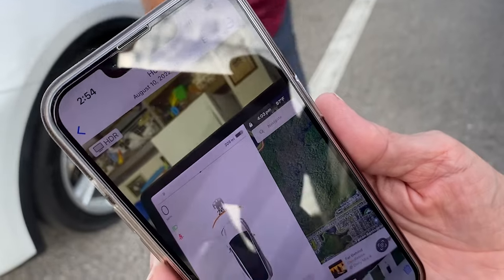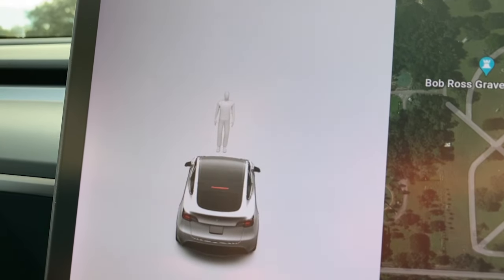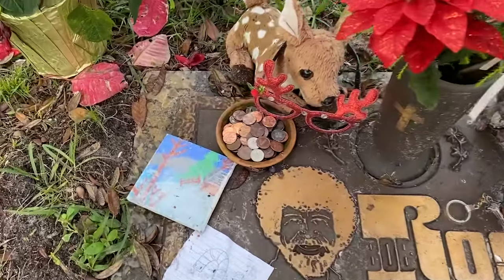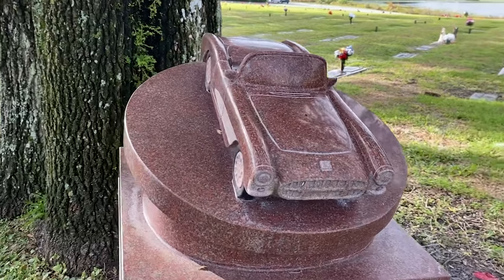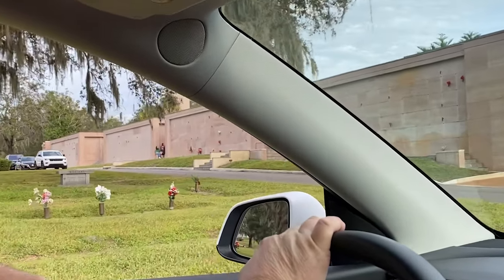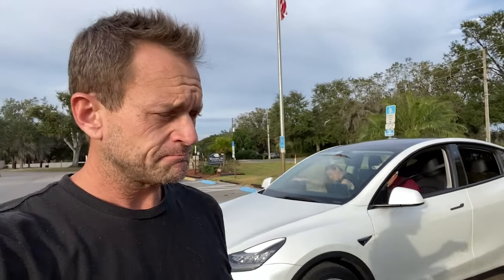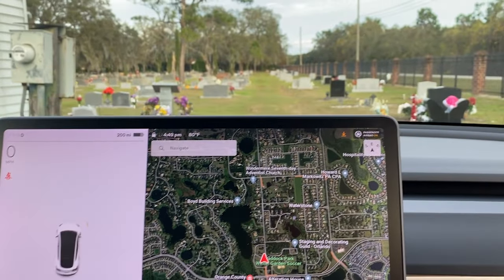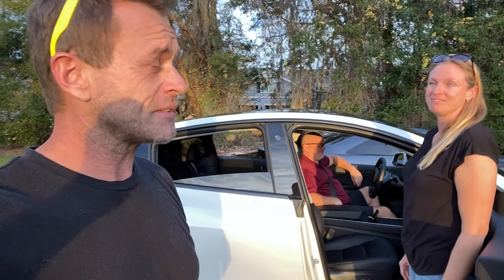Ghost Hunting In A Tesla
Join me and some friends as we ghost hunt in their Tesla at two cemeteries in central Florida, Woodlawn & Winter Garden Cemeteries to find out if the sensors on the car do pick up the presence of spirits like so many owners claim.  Is it true? You decide!